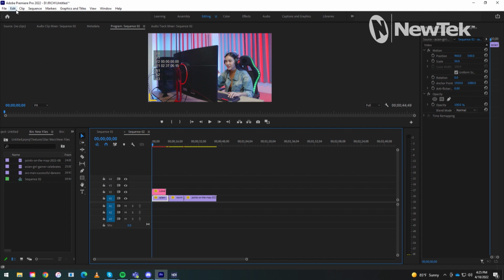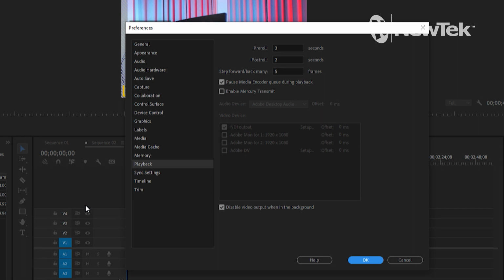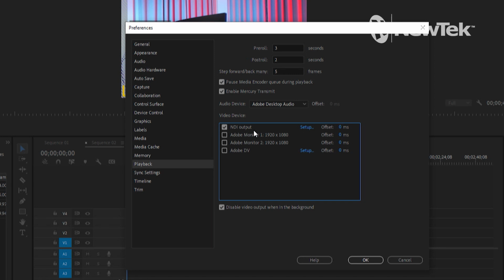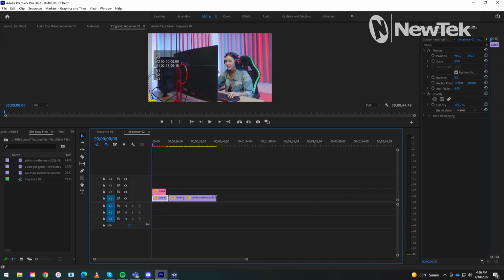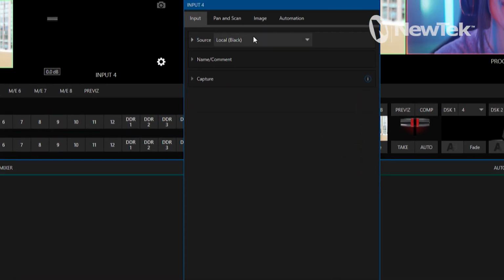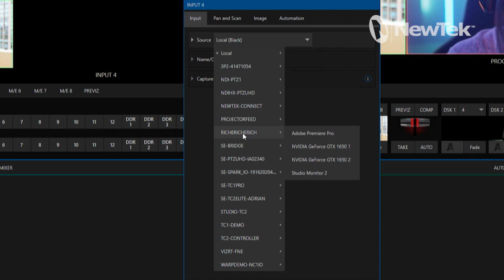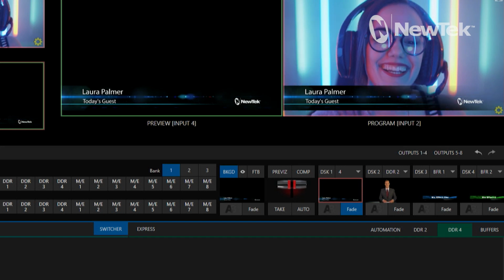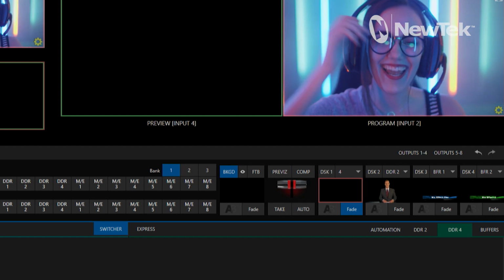Tuesday Tutorial : Using Adobe Premiere for Live Playback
In this video I will show you how to configure Adobe Premiere Pro to output an NDI signal to bring your Premiere projects and graphics into TriCaster with ease.  Download the NDI Tools pack at NDI.TV for free to begin.